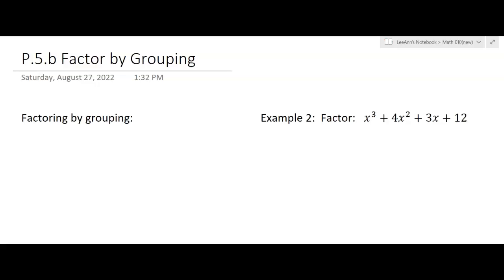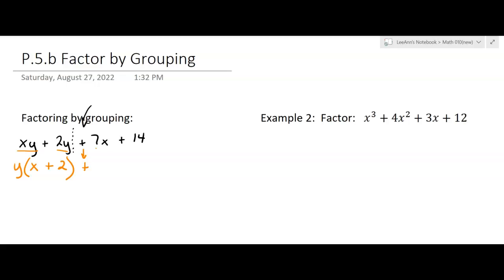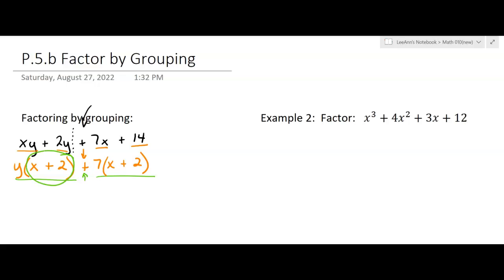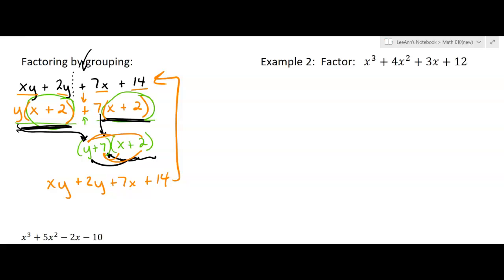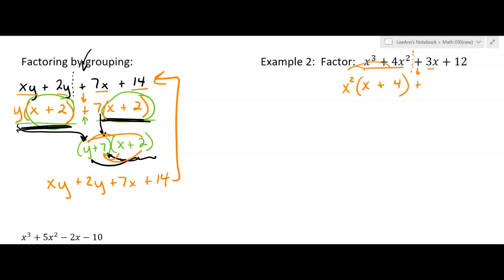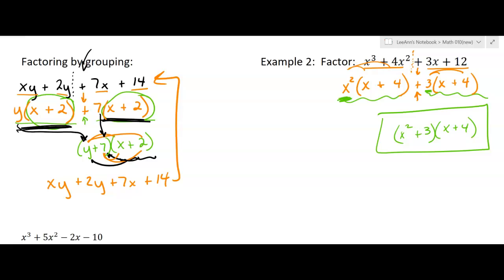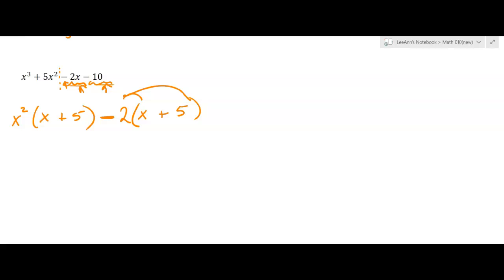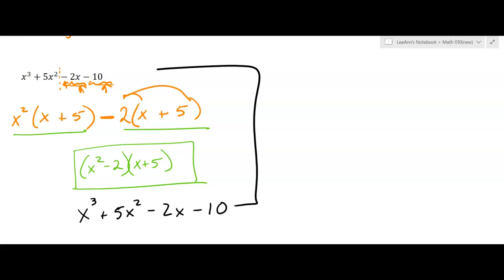P.5.b Factor by Grouping